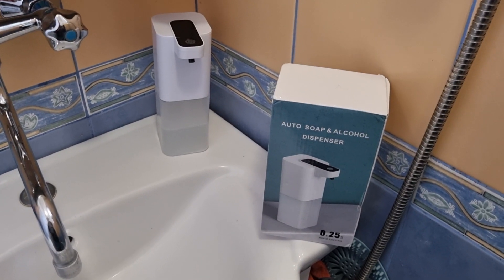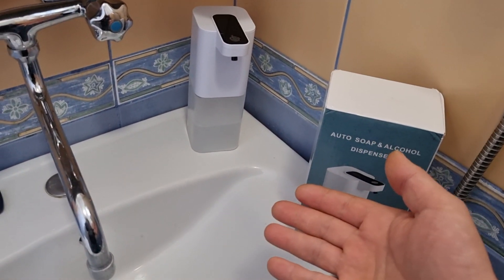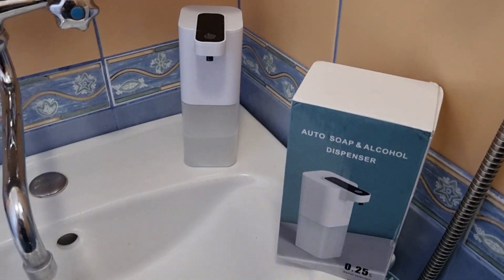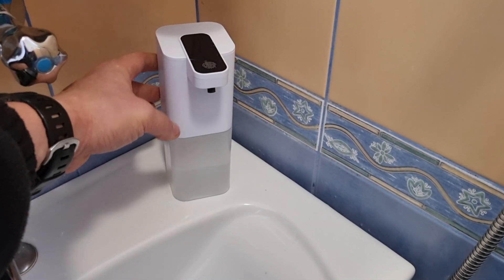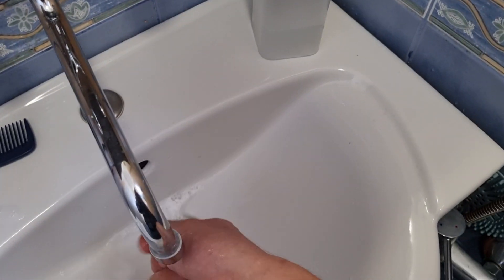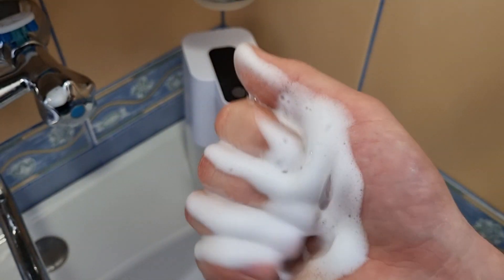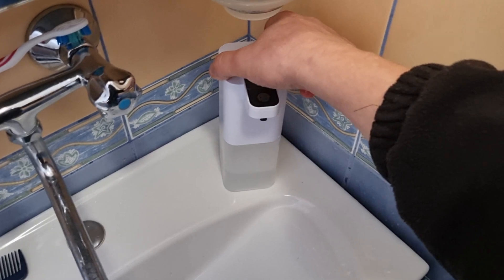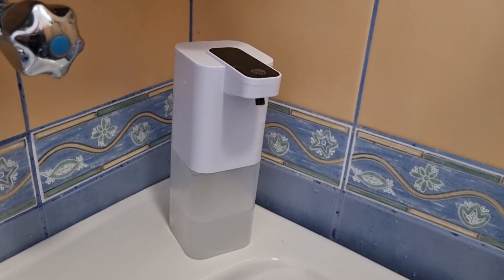Best Automatic Soap Dispenser + Link